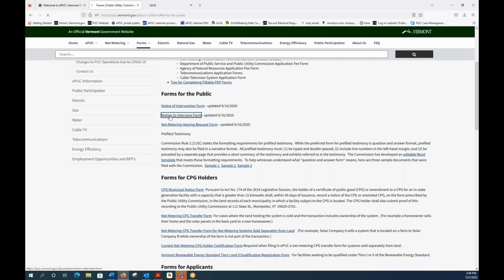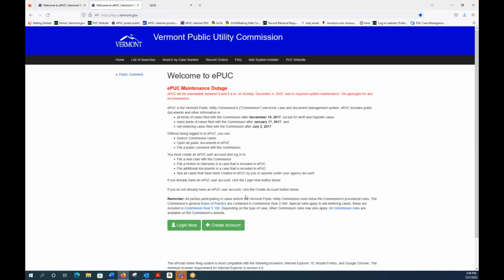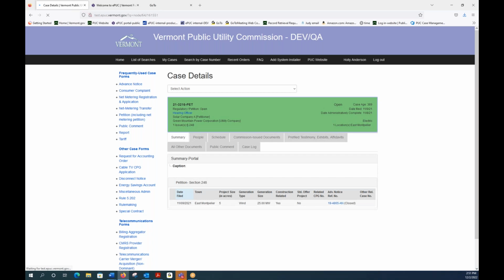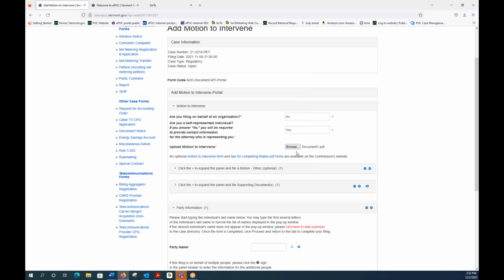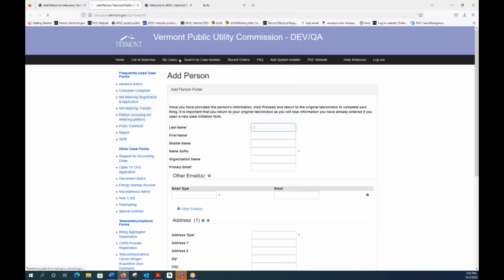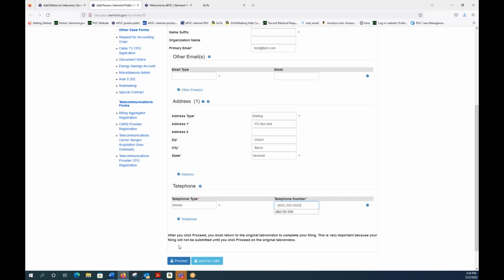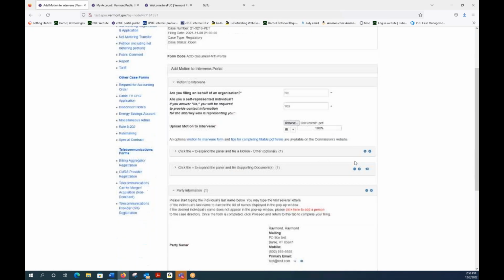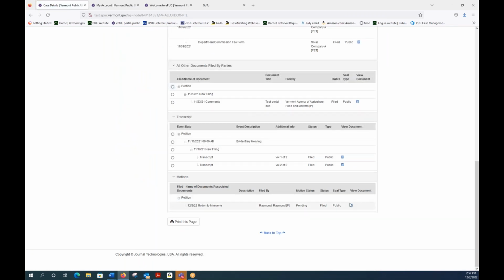How to File a Motion to Intervene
Vermont Public Utility Commission staff show how to use ePUC (the Commission's online filing system) to file a motion to intervene in a case.